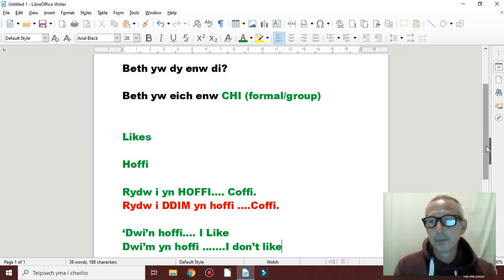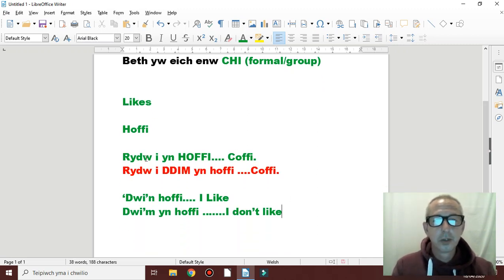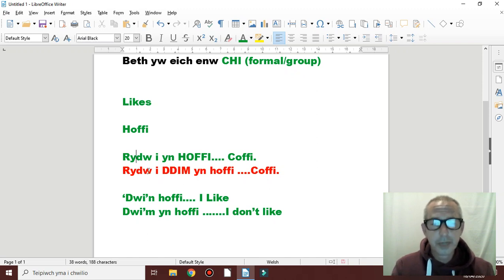Welsh Introduction. Likes and Dislikes (Formal) Learning Welsh 2020 Lesson 2 . Basic Welsh.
We look at introducing ourselves in a more formal setting or to a group. Introduce likes and dislikes, and asking questions of others about likes and dislikes.